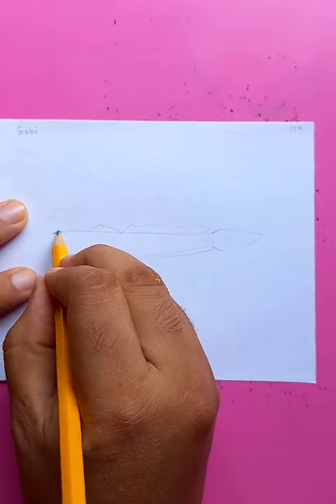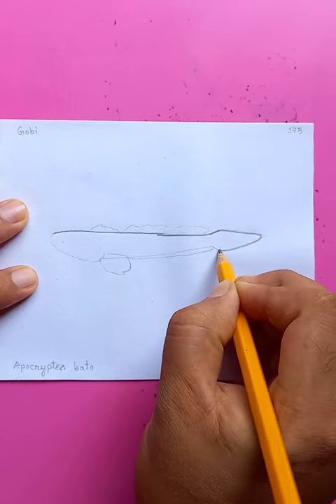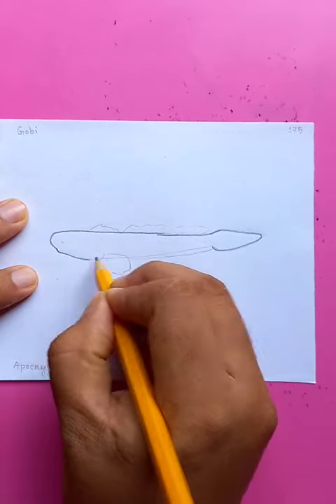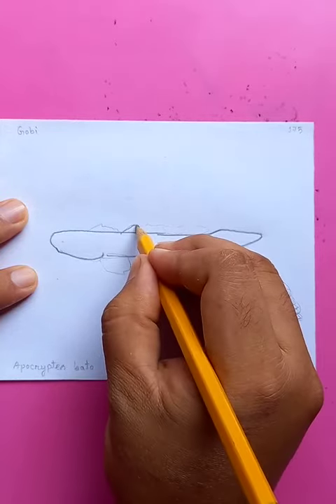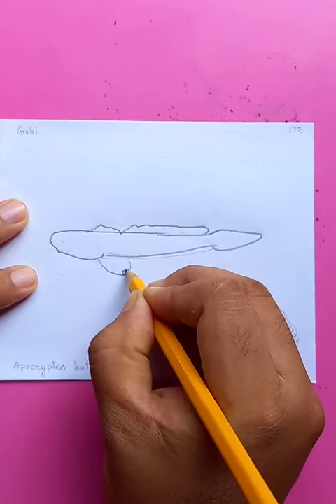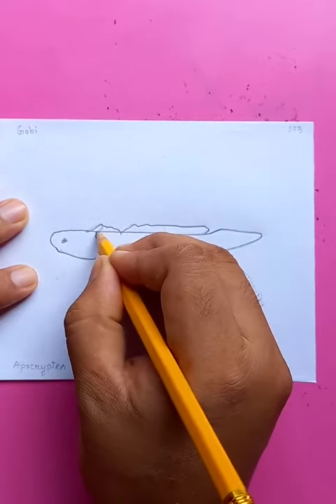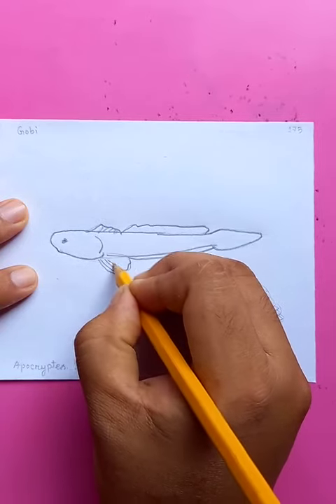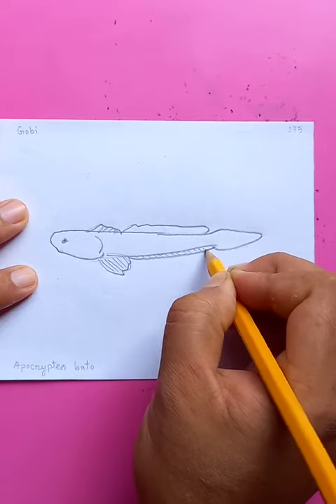gobi fish art | original video tutorials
gobi fish art | original video tutorials @bluehanddrawing

Cheers.